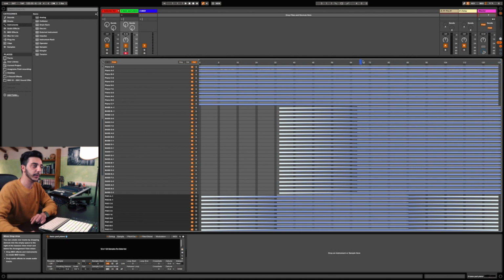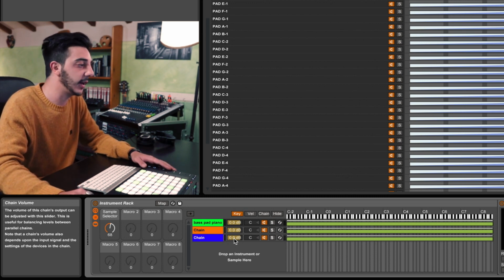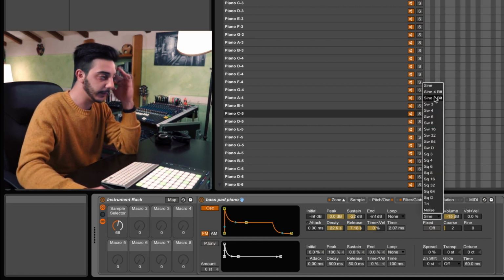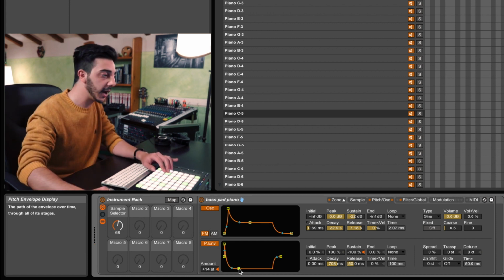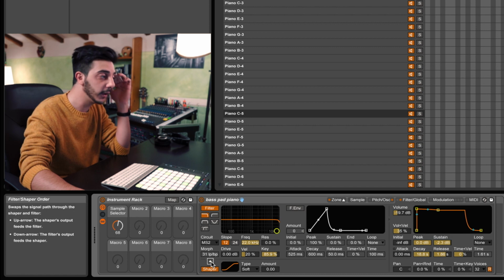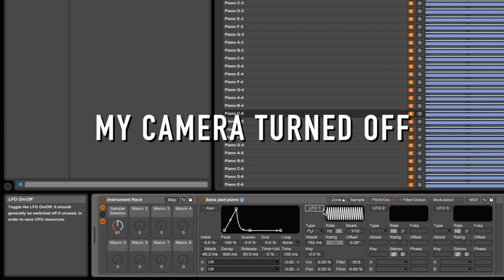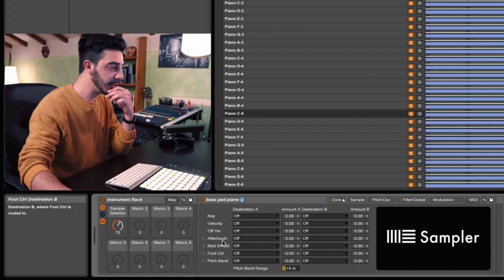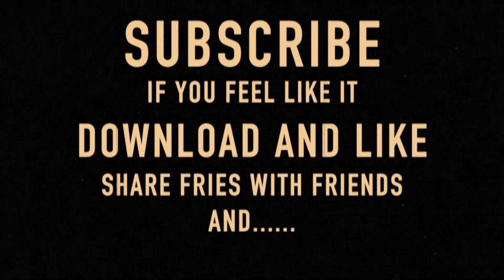The sampler -Ableton Live- Paddy PIANO ☟Free download☟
⇩⇩This video is interactive check below for chapters⇩⇩

The sampler is a powerful instrument, long explanation chapters:

00:32 - INTRO

Flexibility...
02:49 - ZONE page
06:02 - GROUP

The sampler...
07:38 - SAMPLE page
09:21 - OSC page
14:09 - FILTER/GLOBAL page
17:03 - MODULATION page
21:30 - MIDI page

19:02 - PLAYING around

More about sound design will come soon.